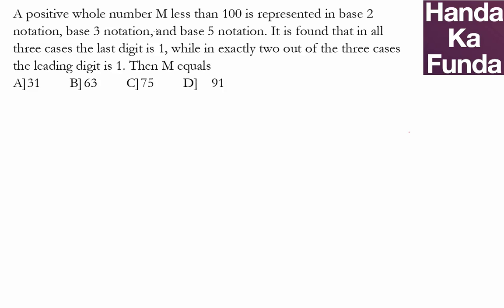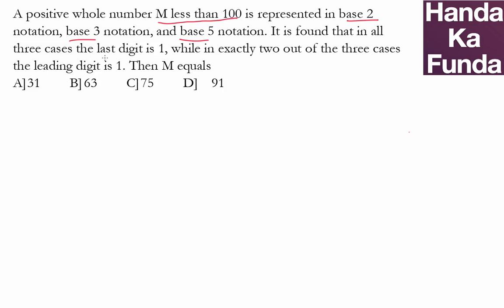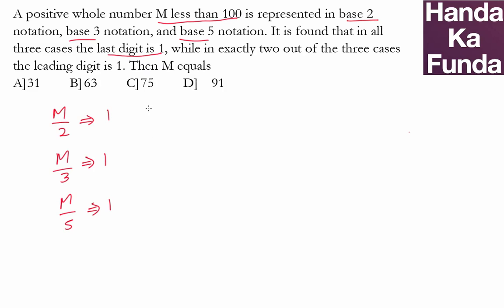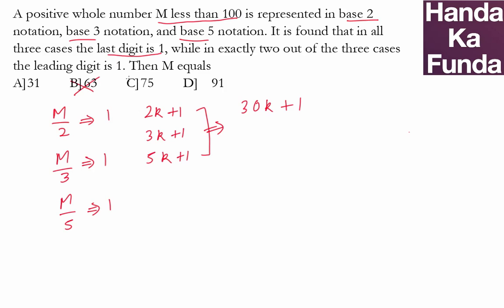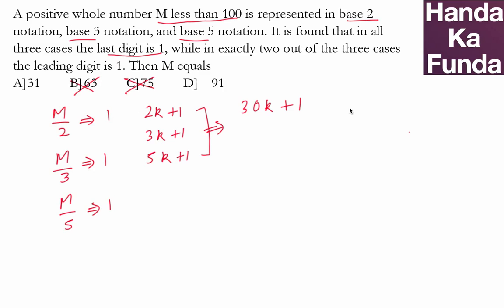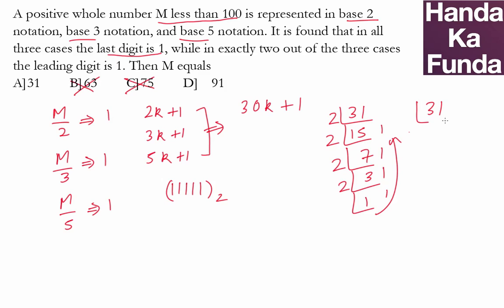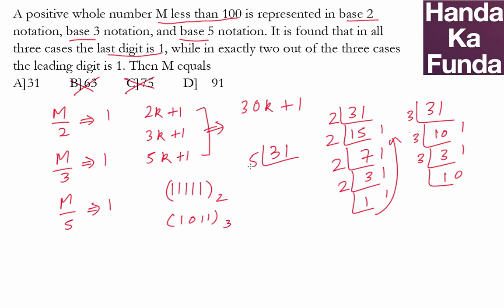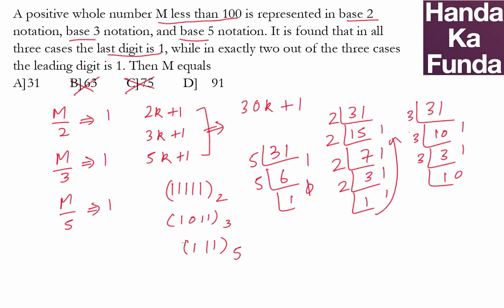CAT Exam Online Coaching Preparation Material - Algebra - Handa Ka Funda (C03NS02)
A positive whole number M less than 100 is represented in base 2
notation, base 3 notation, and base 5 notation. It is found that in all
three cases the last digit is 1, while in exactly two out of the three cases
the leading digit is 1. Then M equals